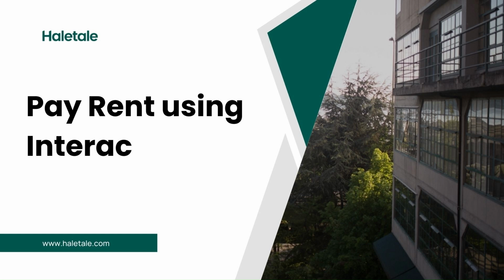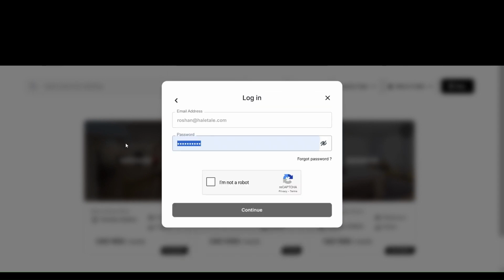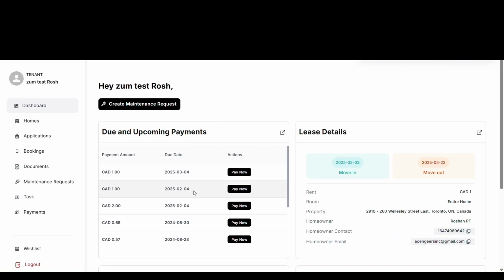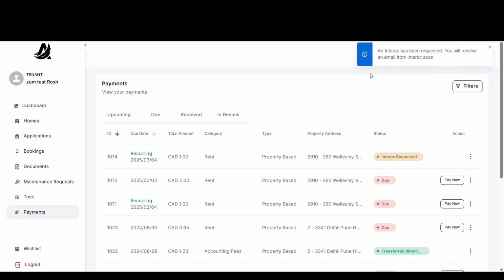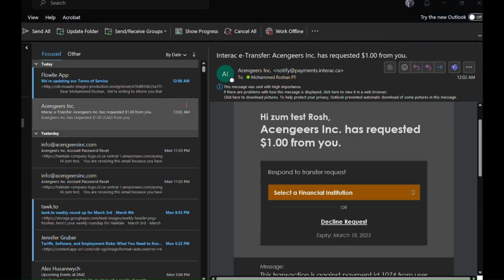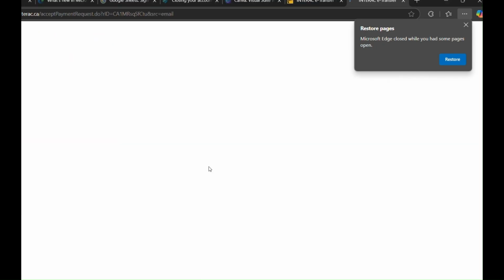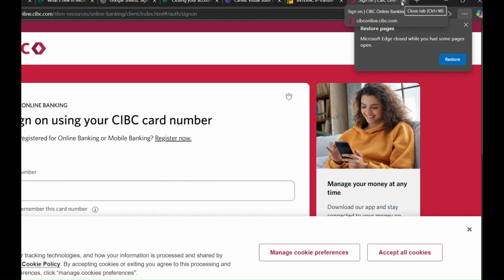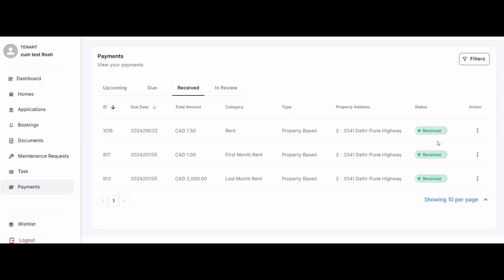How to Pay Rent via Interac e-Transfer Using Zumrails | Step-by-Step Guide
💰 Easily pay your rent using Interac e-Transfer with Zumrails! 💰

In this video, we walk you through the simple steps to pay rent on our platform using Zumrails' Interac payment method. 🚀

Steps Covered:
✅ Sign in to the platform
✅ View upcoming and due payments
✅ Select the Zumrails Interac option
✅ Receive an email transfer request
✅ Approve and complete payment using your bank